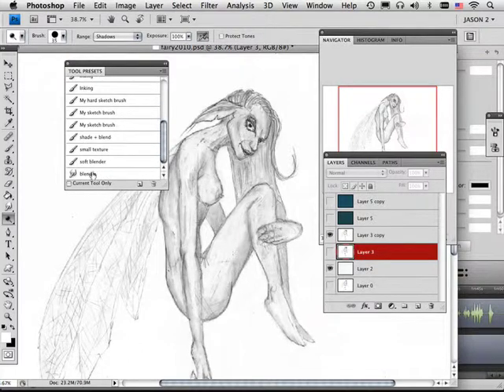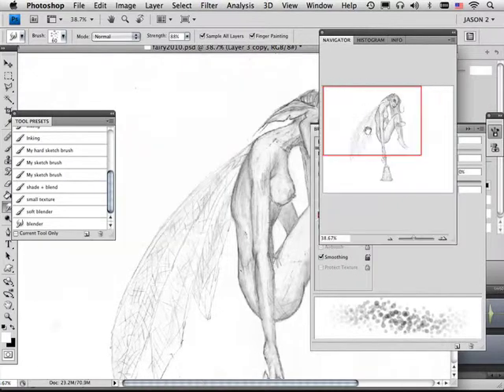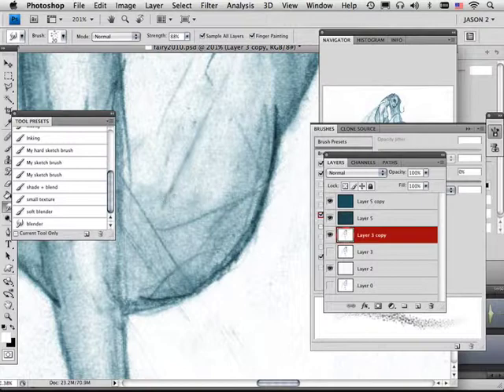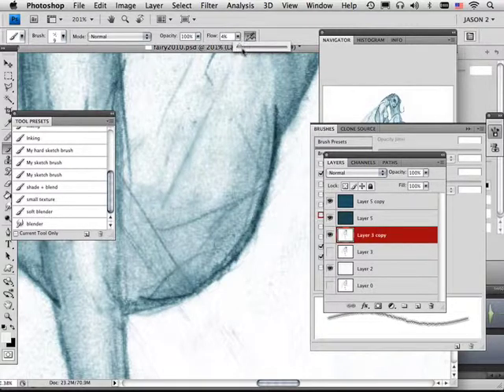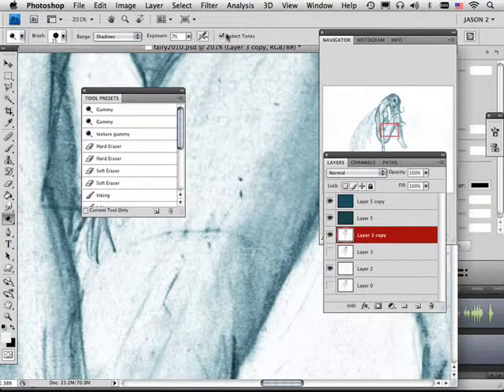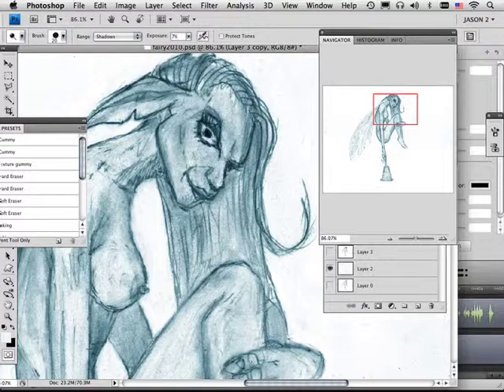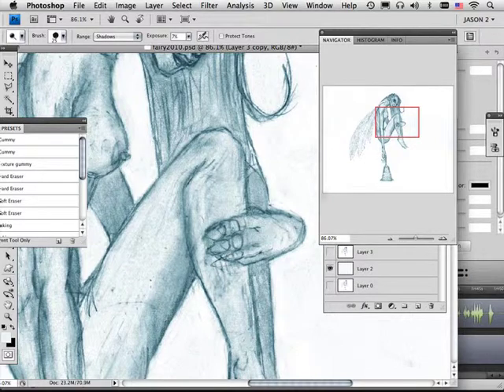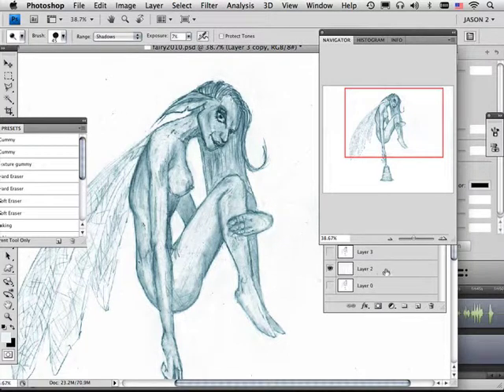0071 Digital Paint ( Contrast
Digital Painting in Photoshop